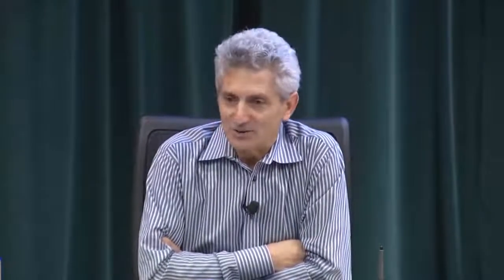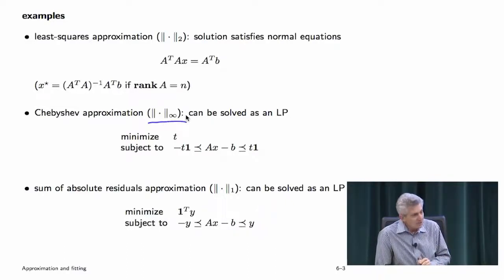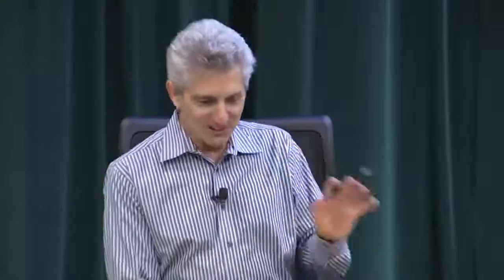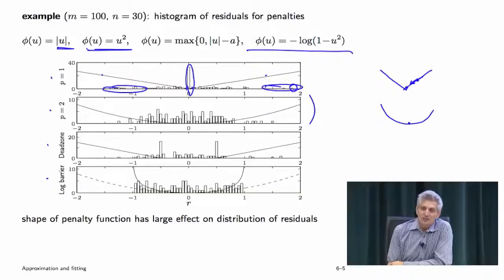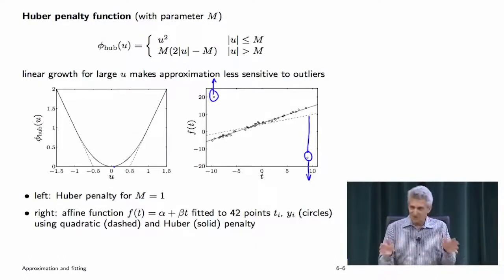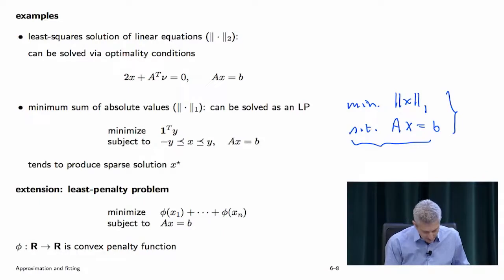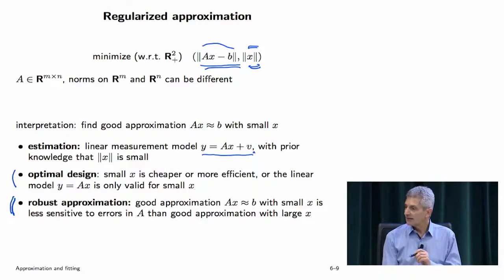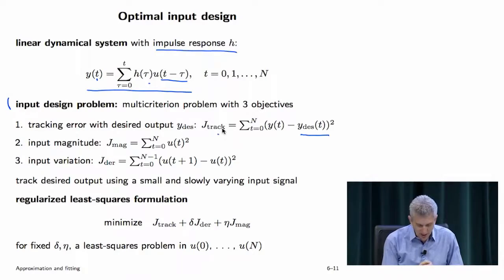【Lecture 06】 EE364a, Convex Optimization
Approximation and fitting